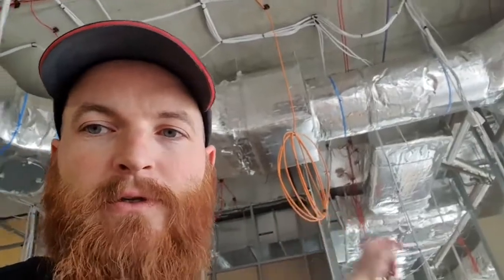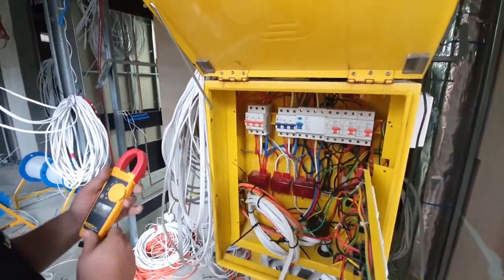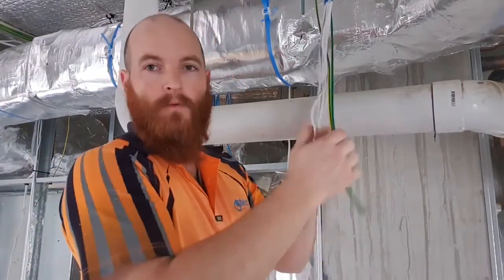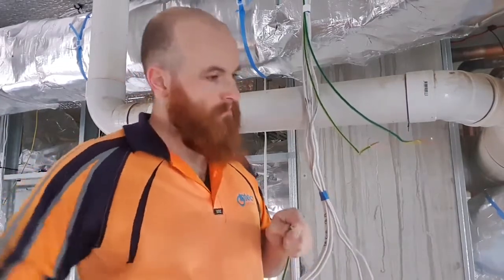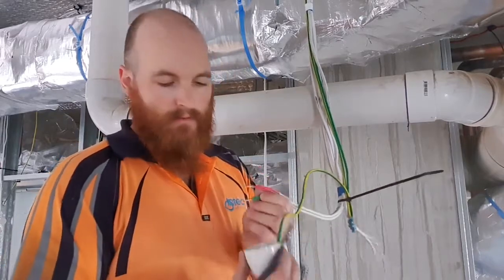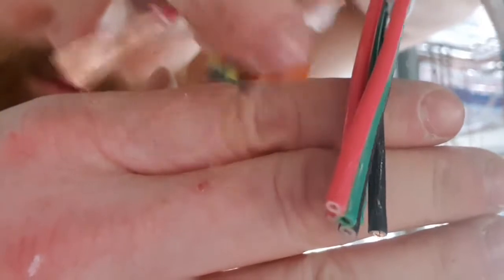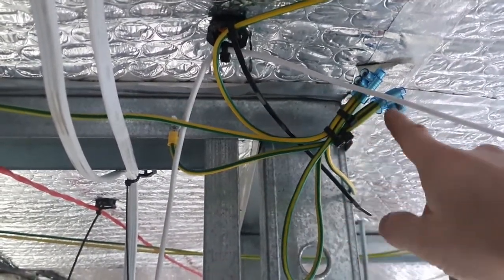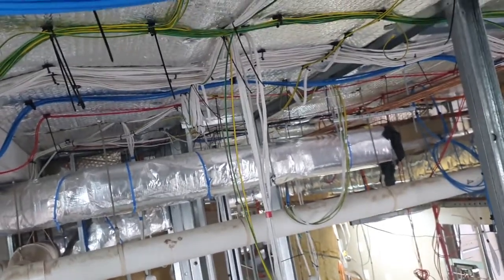ELECTRICIAN VLOG#8 - Cardiac Protected Wiring, Aussie Site Antics, Jacking Off Cable Tray, and More!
Here is Vlog 8 guys - It's a long one!